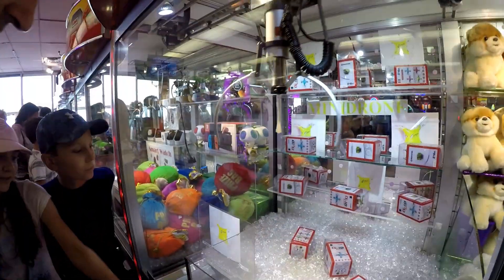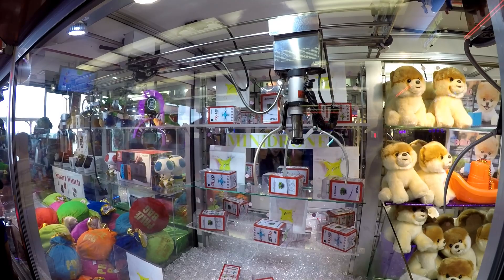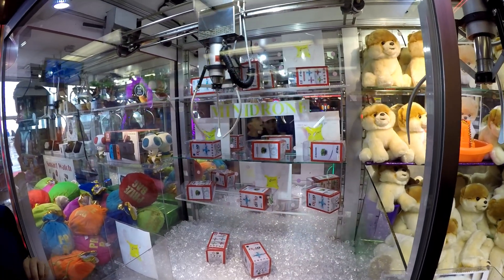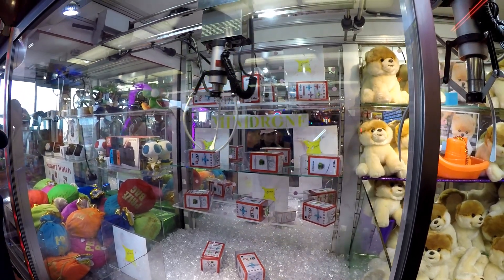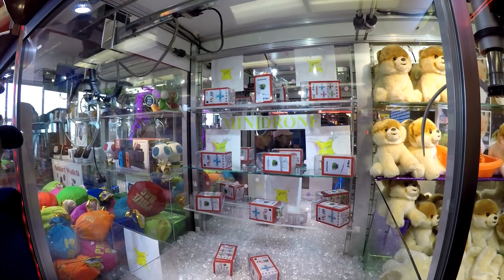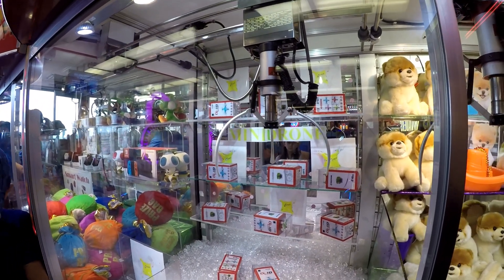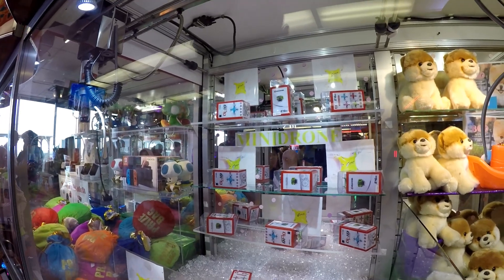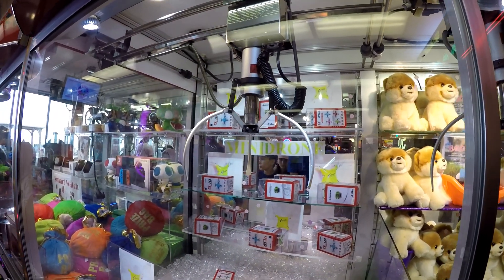WINNING A DRONE FROM CLAW MACHINE!!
A claw machine filled with drones!  Watch as we win a mini drone from this crane game at the arcade!